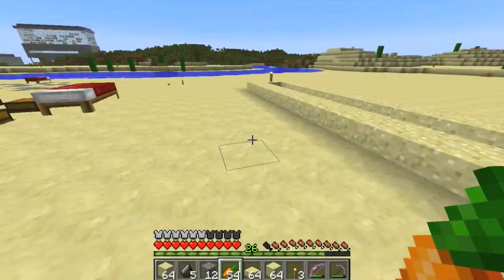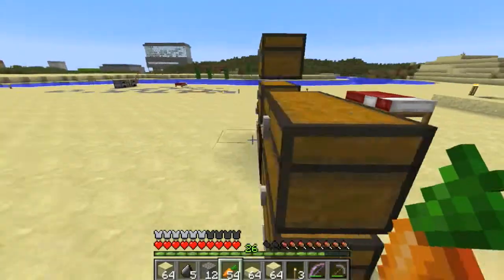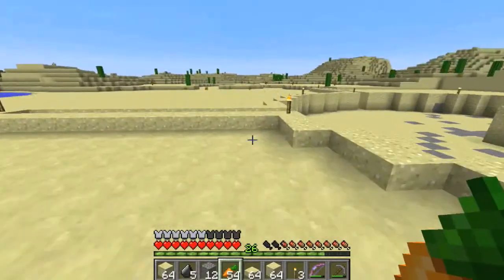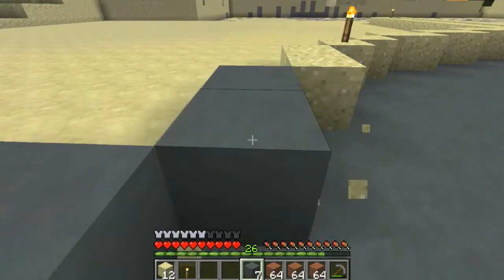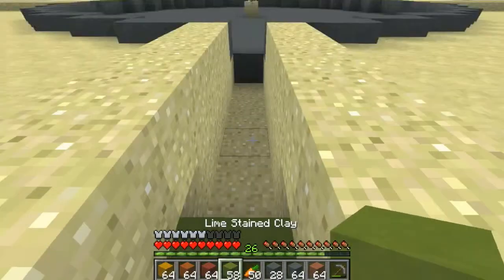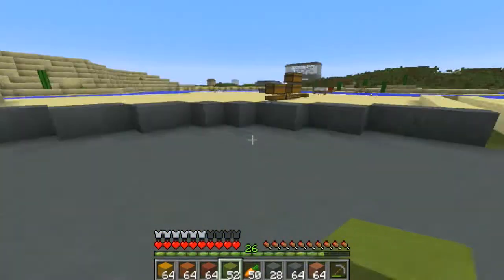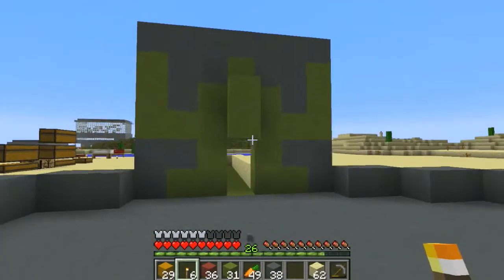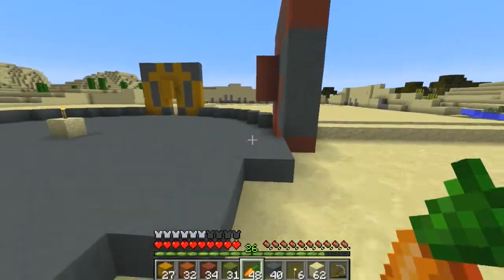"ServerGuys" Episode 10- Start of a new buid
Today I start work on my King of the Ladder build.

Hey everyone,
This is a new series I am starting with a few MineCraft friends. We are playing on a survival server together, much like MindCrack. Some of the videos will be group videos, but others will be individual. We hope you enjoy.

Also, we are not MindCrack, we are not trying to be MindCrack, we are just a few guys on our own server trying to make fun and entertaining videos.